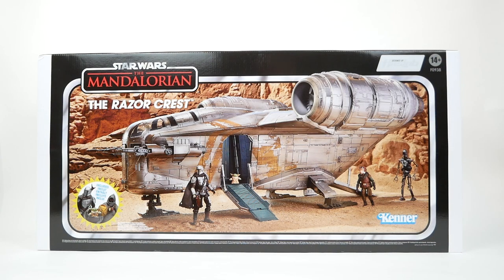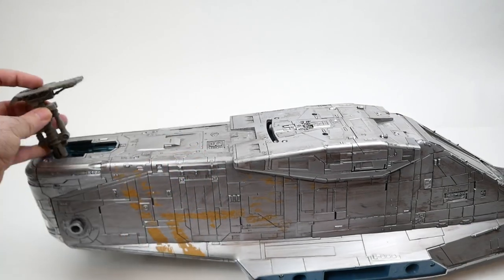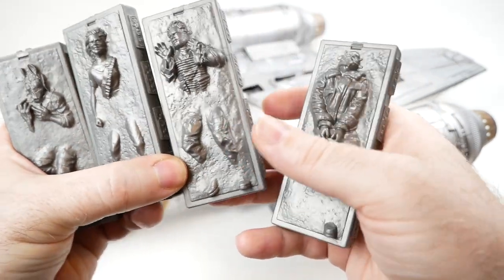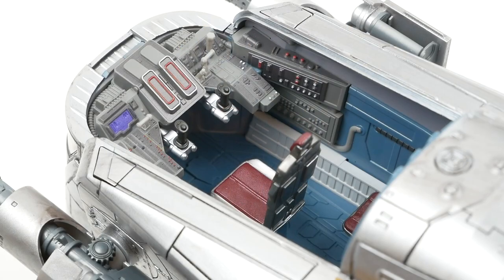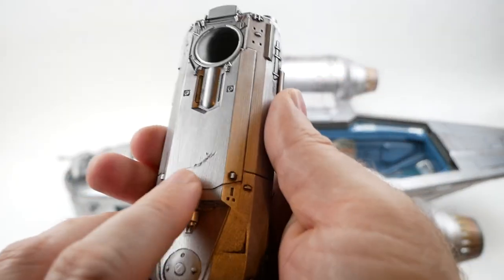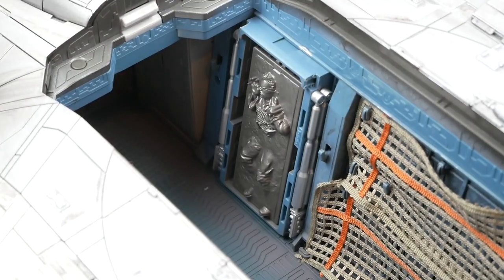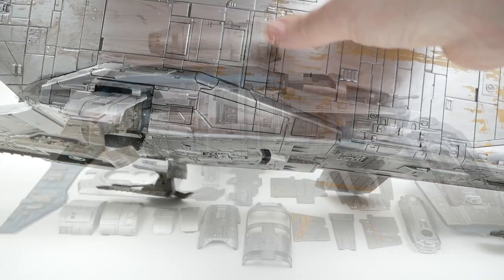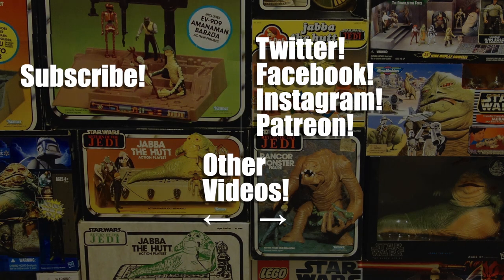Haslab Razor Crest In-Depth Unboxing & Review (Star Wars: The Mandalorian)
CONTENTS:
00:00 Introduction
03:08 Unboxing
04:07 Assembly
05:41 Paint
07:28 Included Figures
10:35 Features
26:29 The Base
28:00 Conclusion